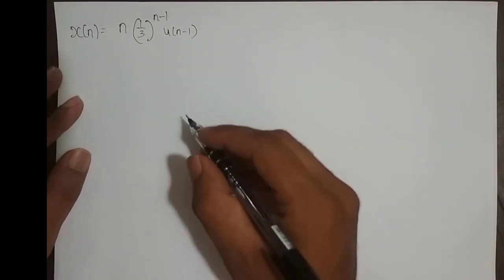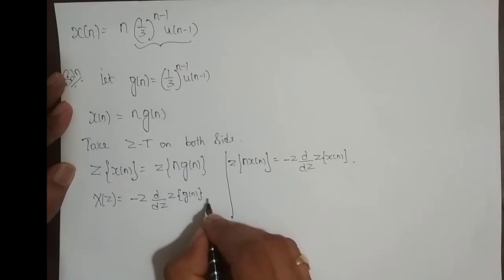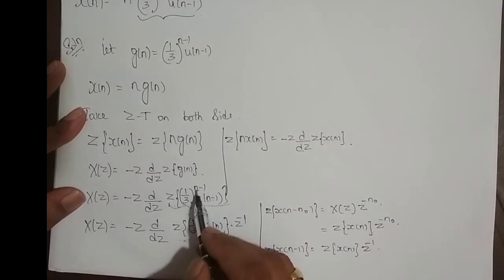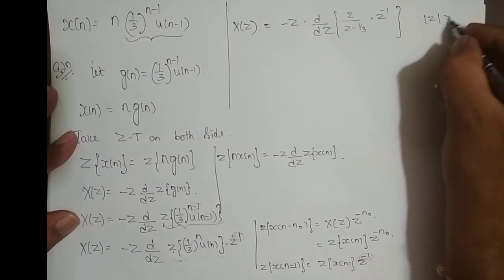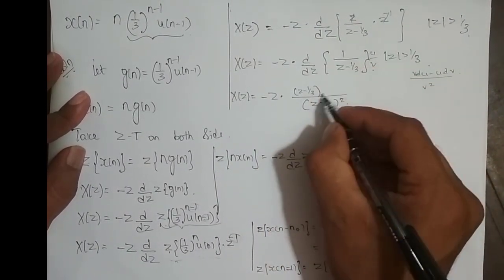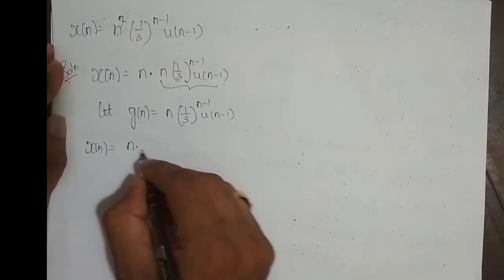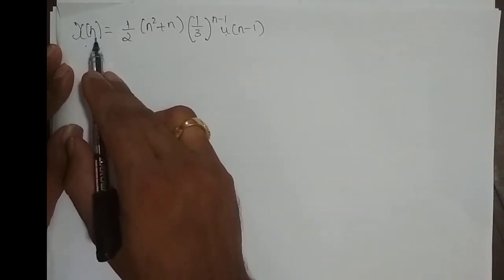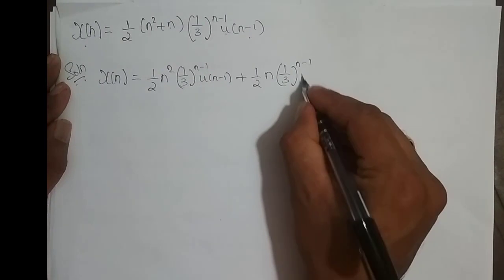M5L22 - Finding-Z Transform and ROC using Properties of Z-Transform - Problem 9,10,11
Taken up three problems to find Z-Transform and ROC of a sequence using appropriate properties.